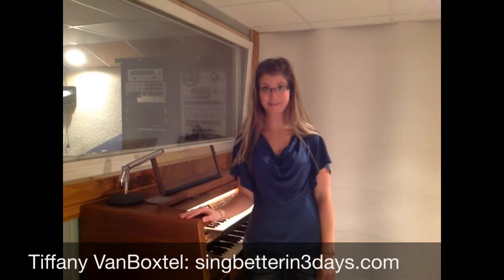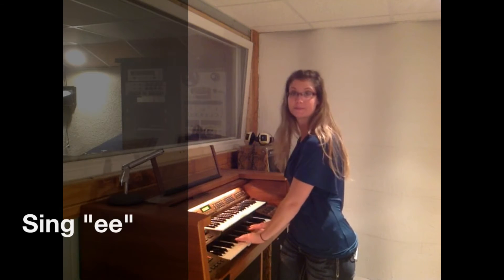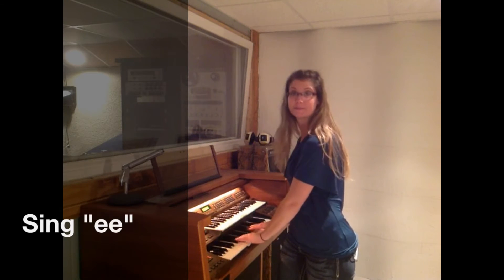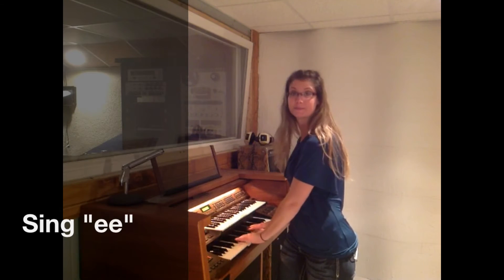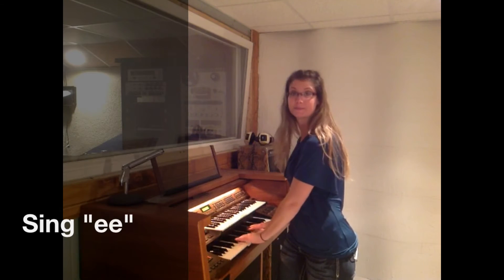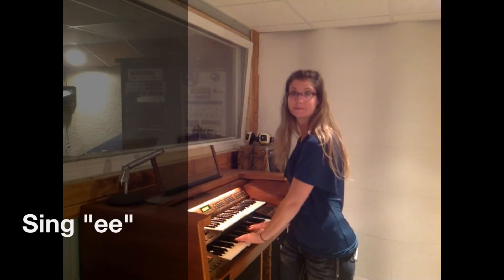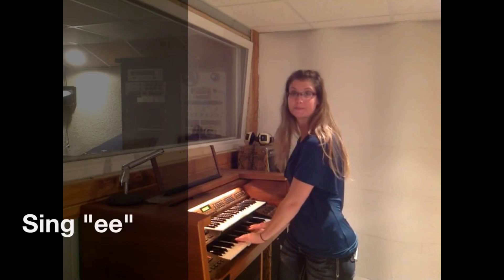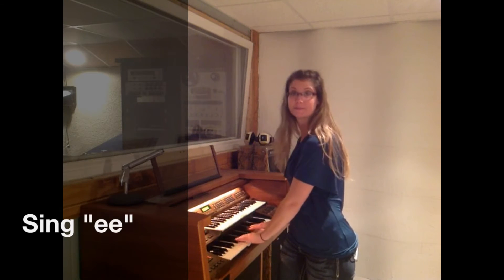Improve Your Vocal Tone When Singing the Vowel "ee"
Check out the free training over how to sing like a paid professional without boring or pointless vocal warm-ups